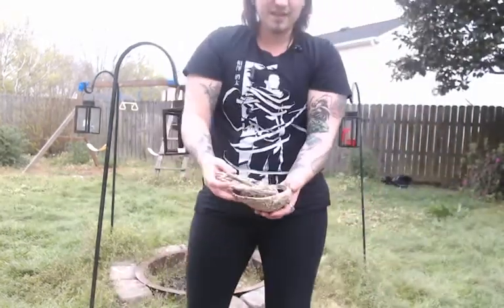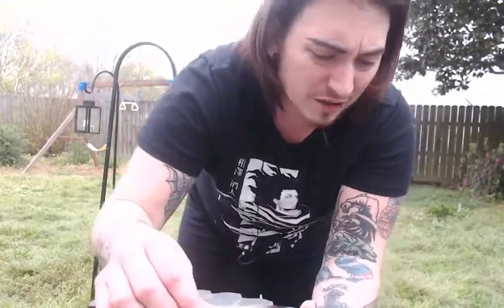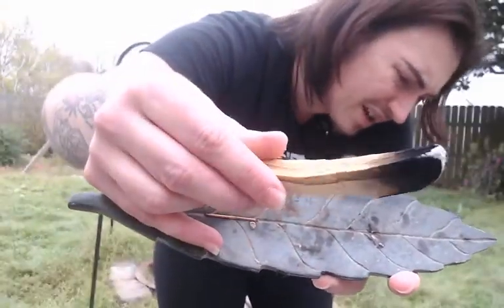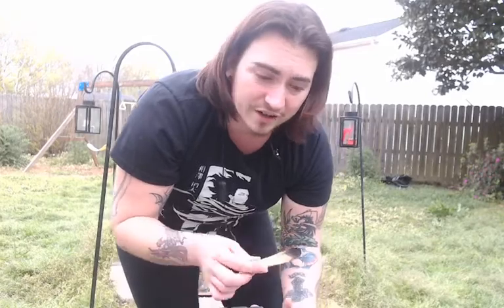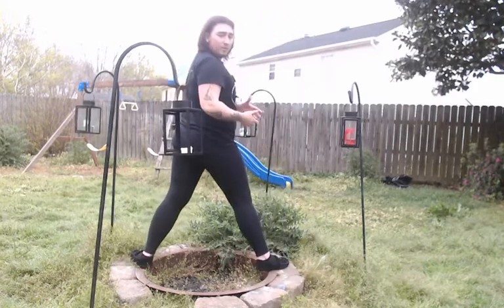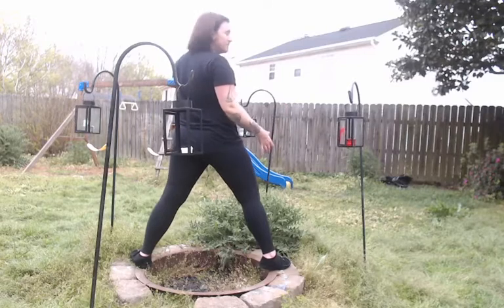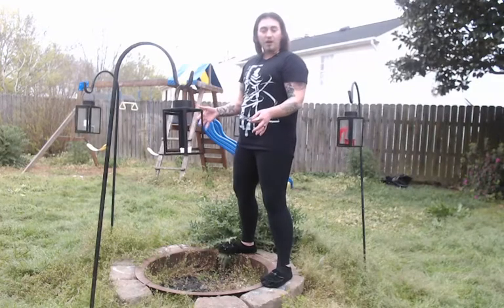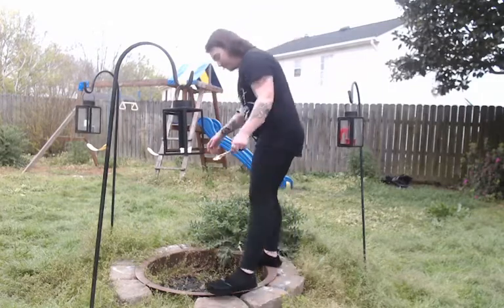Open and Close a Circle | Paganism | Witchcraft | Neo-Paganism | RITUAL WORK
Dia dhuit, conas ata tu? (Gods to you, how are you?) *Irish* I am the Irish-Fae Prince Killian and I am teaching a "down and dirty" version of opening, and closing a Sacred Circle.

and sign up to be a student!